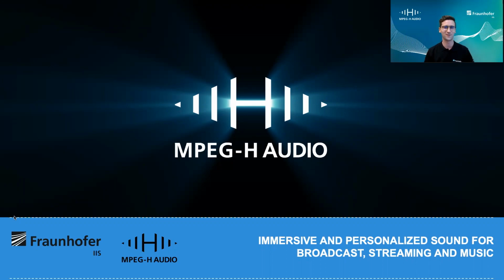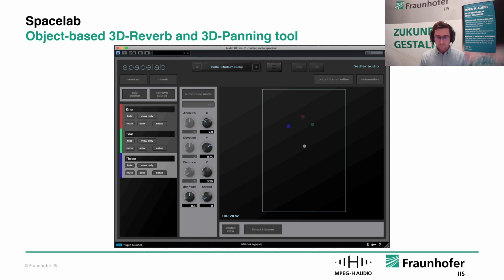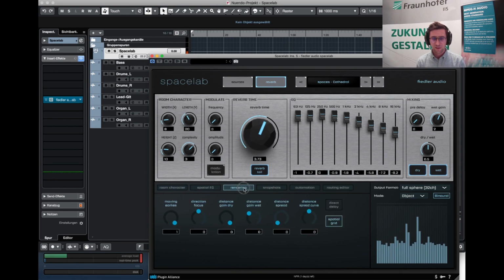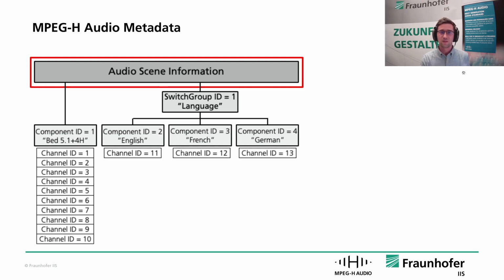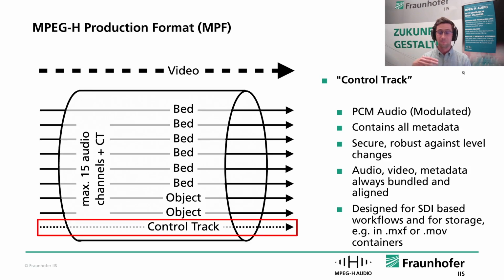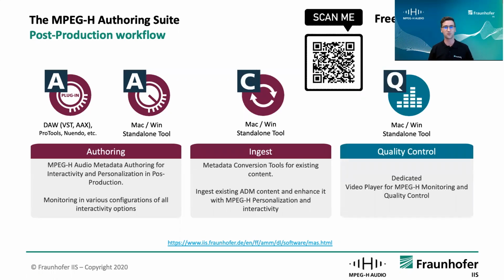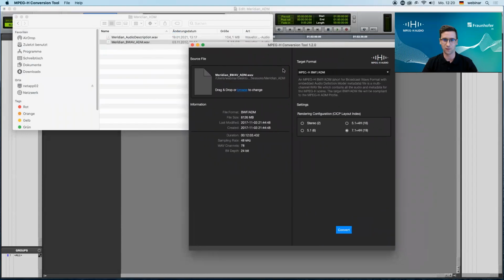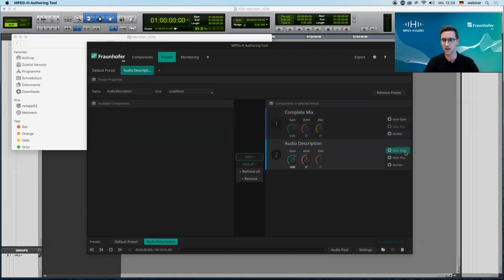AES Immersive Audio Academy 2: Fraunhofer Partner Presentation - MPEG-H Audio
The AES Immersive Audio Academy is part of the new AES Events Training & Development initiative. See aesshow.com & to see all coming events.